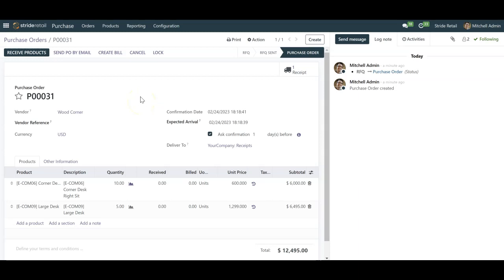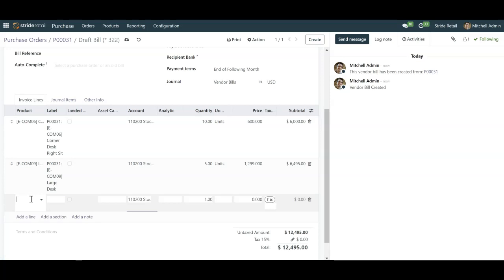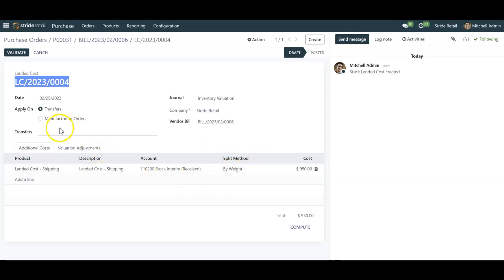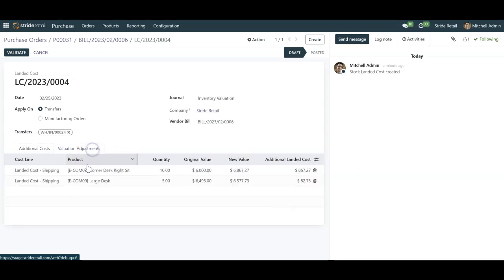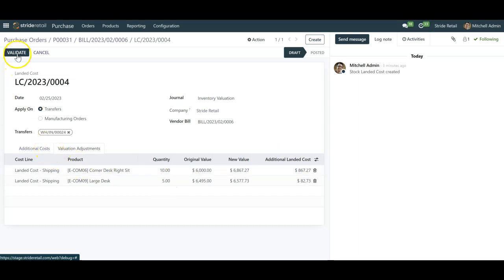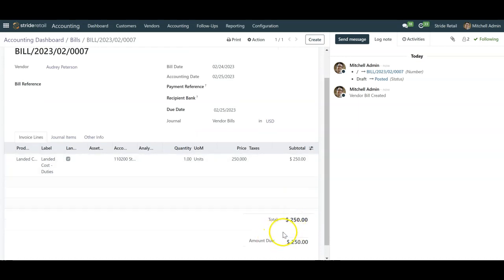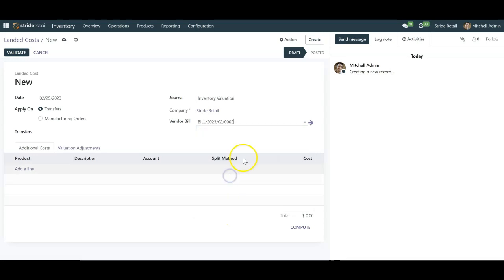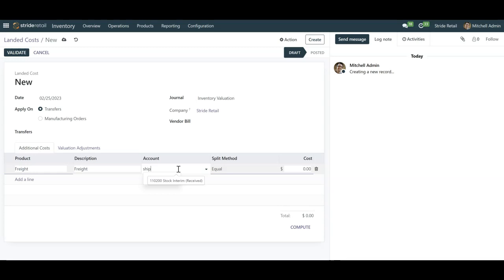Applying Landed Costs